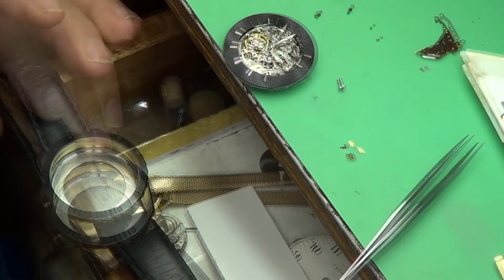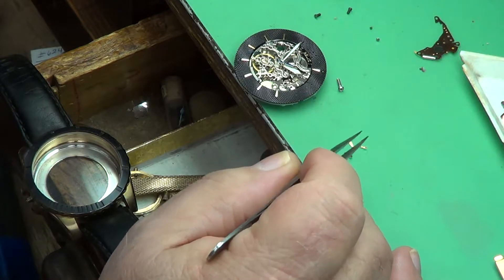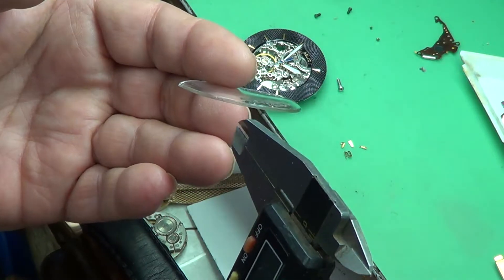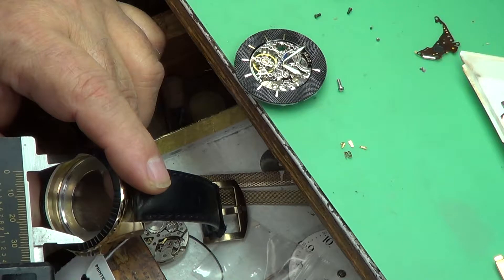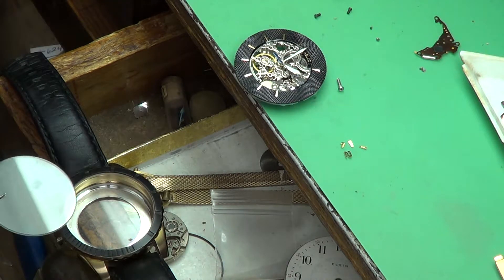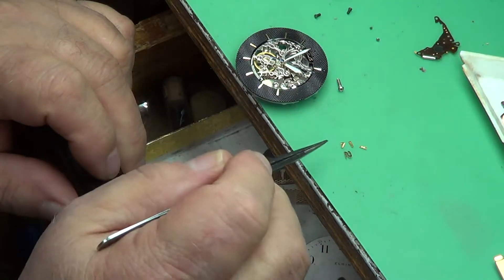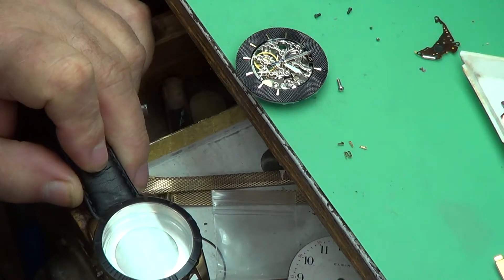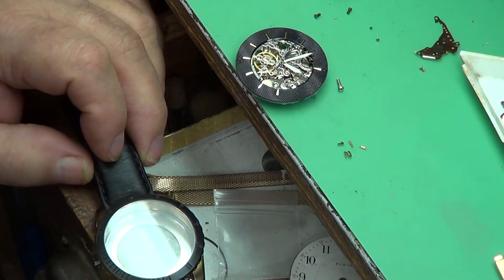Clock & Jewelry Build S2 - E10 Watch Crystals Easy Extra Cash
I show the Clock Maker how to make some quick extra cash which works well for both a Clock and Jewelry business.  Not a lot of equipment needed to do the job. I listed the equipment at the end of the video. Ebay, Amazon, Otto Frei, and Jules Borel are good companies to source out Crystals, Batteries, and Tools. I think you should be able to open an account.